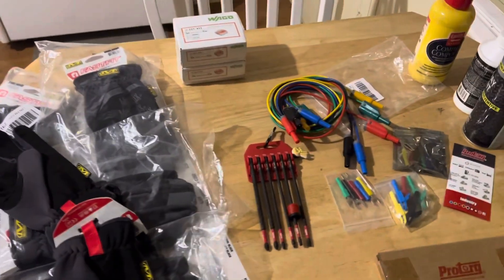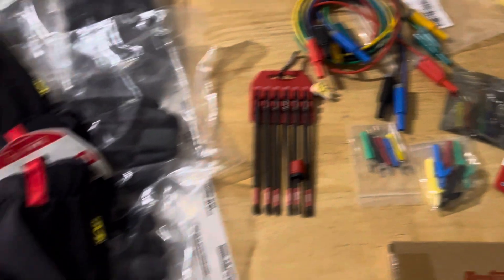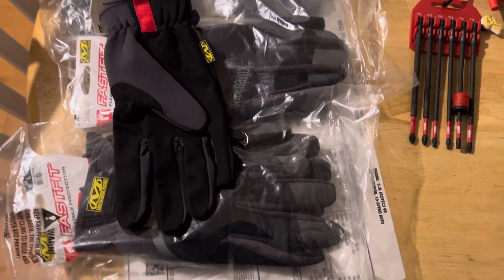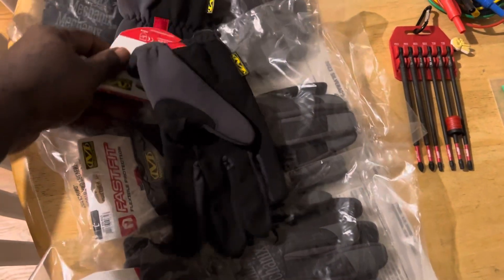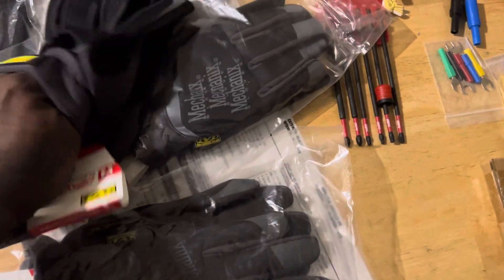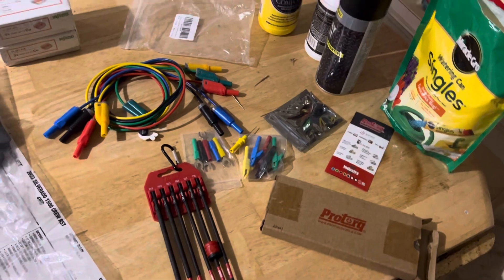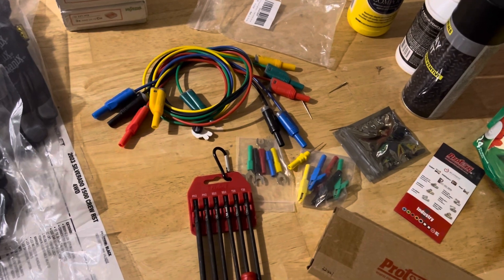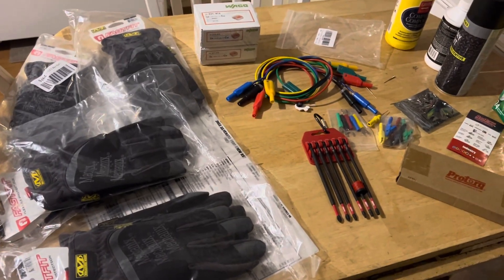Tools & Supplies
Tool haul